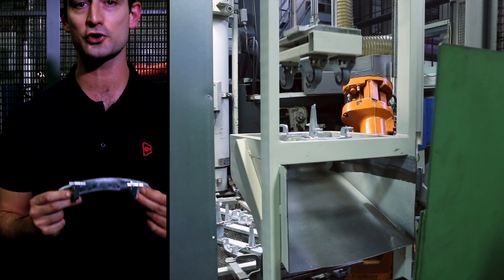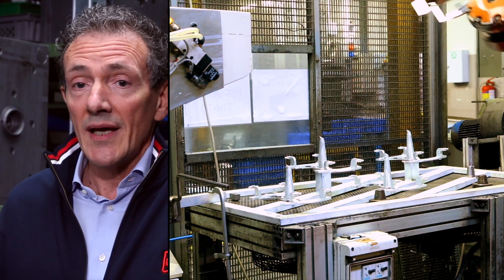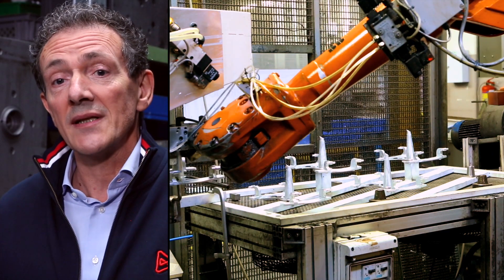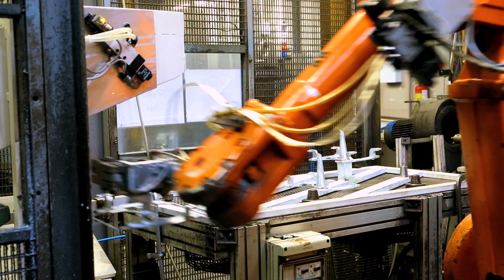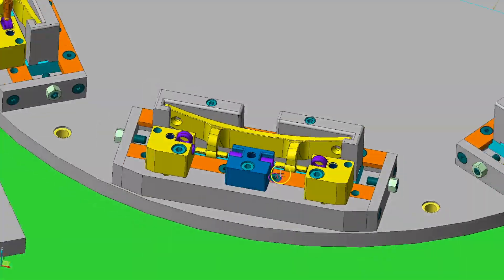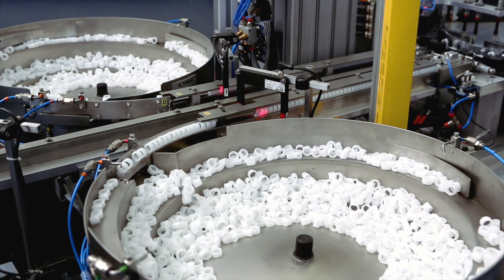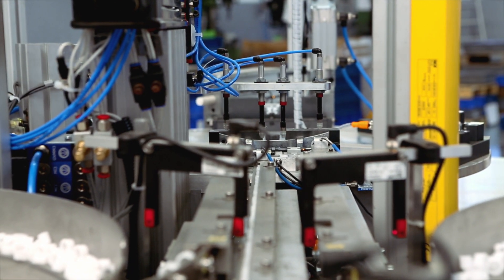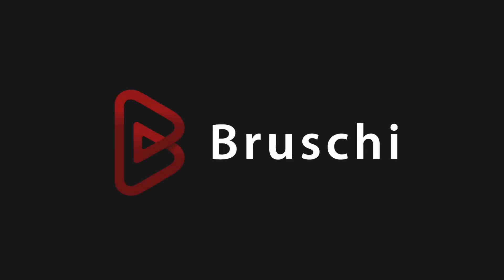Bruschi – Die casting for household appliances: hinge for washing machines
Die casting for household appliances – In this video we will describe how an hinge for washing machines is produced and the solutions we have adopted in order to guarantee functionality of the product.

The hinge for washing machines is an element that composes the opening mechanism of the washing machine porthole: it is a component characterized by a complex shape and specific technical features, which must be considered in order to meet the functionality requirements demanded by the customer. The product is, indeed, a specifically functional component that poses interesting challenges in terms of product and process design. As far as product design is concerned, we have faced difficulties especially regarding shape complexity of the component: with a view to achieving a product that was technically and functionally suitable for client’s request and, at the same time, compliant with our production process, we have conducted an important co-design activity in collaboration with the customer, which has allowed us to identify an optimal shape both in terms of functionality and production feasibility. This co-design activity has concerned a remarkable exchange of information and experiences, the production of a one-cavity prototype tool and a great number of tests regarding functionality and process reliability: thanks to all these activities, we have reached the optimization of the product. After having achieved standards more strictly related to the technical characteristics of the product, we focused on the improvement of the production process through the creation of a customized automation. Thanks to the introduction of an automation, directly connected to the HPDC machine, we have reached important benefits with regard to timing and costs performance: we have indeed eliminated the presence of potential defects due to manual operations on the diecast, thus reducing operators’ workload in the department. Consequently, operators focused on more value added activities: such as quality control or production process improvement, so that the machines did the whole less value added work. This activity resulted in a reduced possibility of error, in achieving client’s requested quality and in a greater process safety. Furthermore, for this product we have in-house designed and manufactured a semi-automatic assembly machine for plastic bushings on die-cast zamak. The machine, equipped with loading, assembly, control and discharge stations, has been designed in order to have the chance to automatically assemble different versions of the product. Indeed, thanks to the introduction of a special system controlled by the PLC, hinges are placed in different positions according to the version to be assembled. This machine has been designed specifically for the customer in order to offer a finished product and make our process more and more vertical.